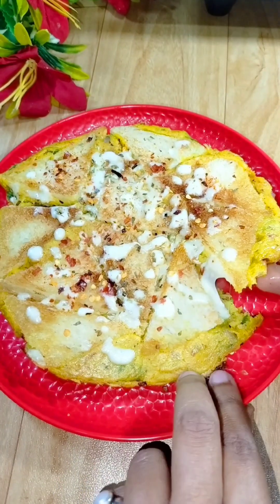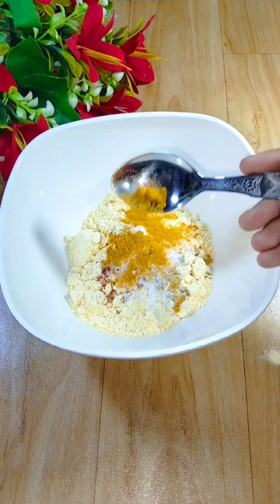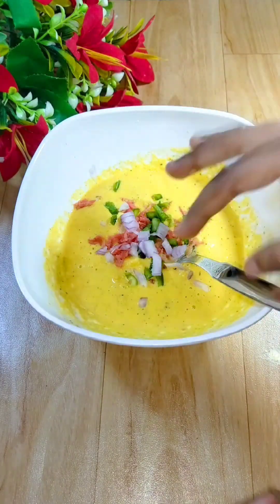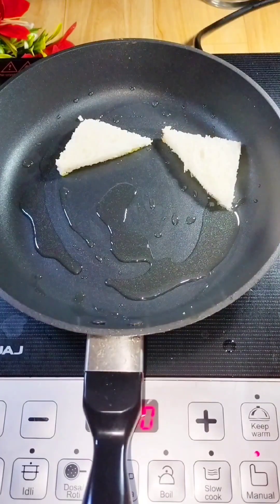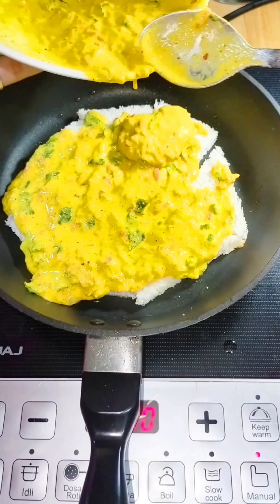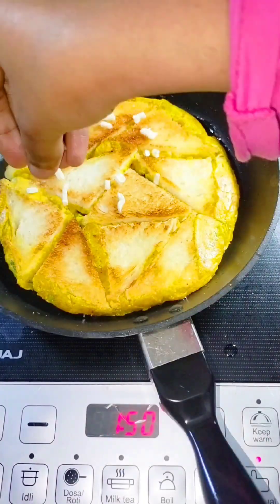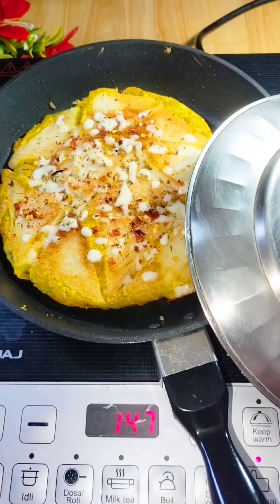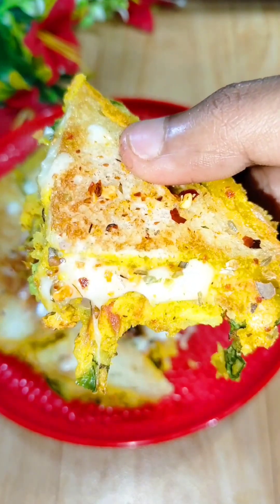चलिए कुछ नया बनाते हैं। Easy and amazing new snacks recipe |How to make breakfast Sancks |cooking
मेरी और भी वीडियो देखने के लिए नीचे 👇दिए गए लिंक पर क्लिक करें(For more videos click on the link given below👇) :-

Today in this video Priyal will be sharing the easiest recipe of street style cheesy bread bite for the lazy day .You can prepare this any time whenever you want drool worthing recipe in less time and with less ingredients